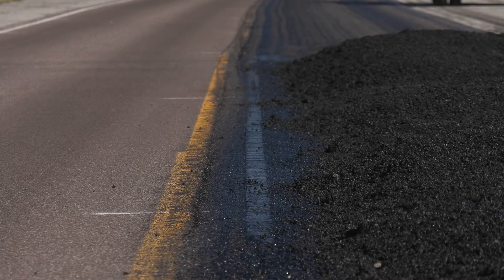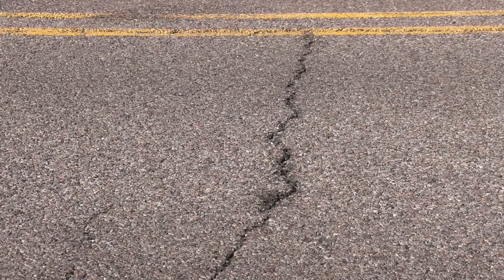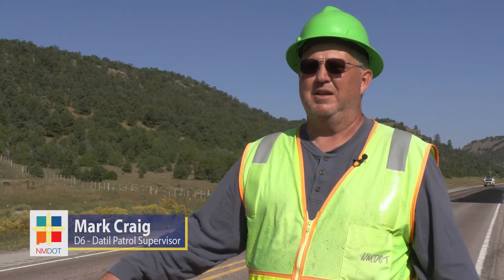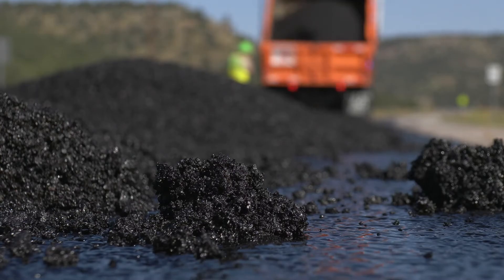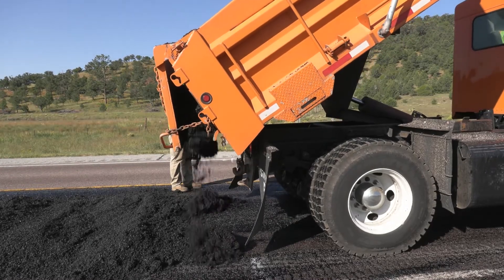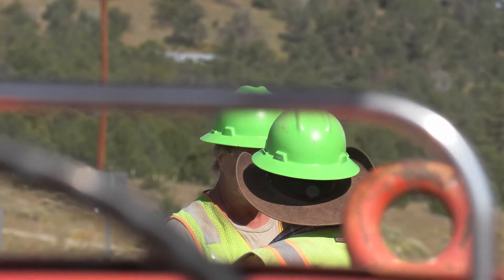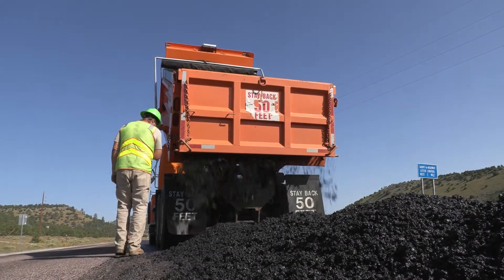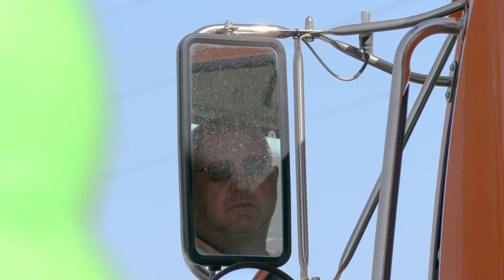D6 Datil Patrol 1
Resurfacing overlay project in District Two will repair a portion of the roadway on Second Street from Sycamore to Sunset in Roswell. Special thanks to our highway maintenance workers for providing a smoother driving surface for motorists.